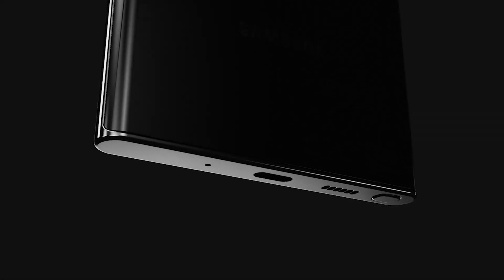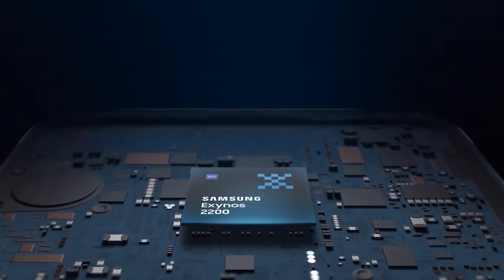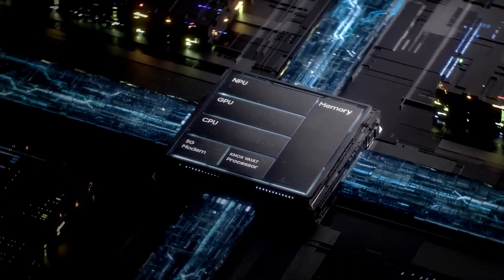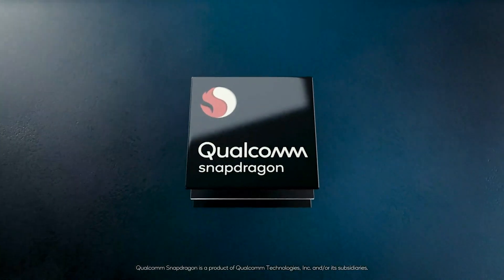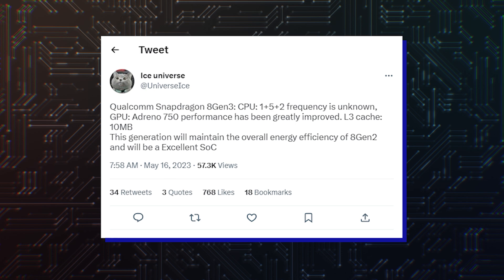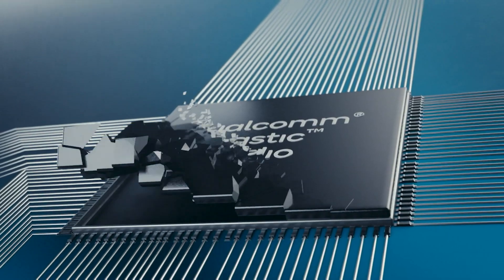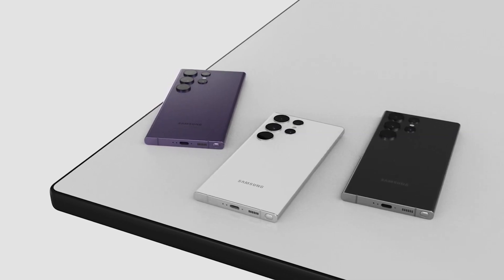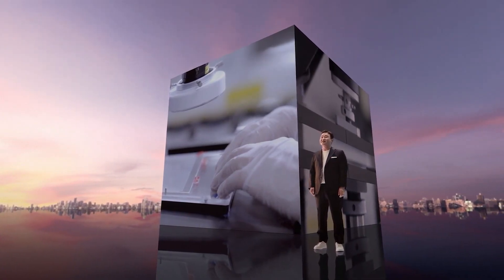Snapdragon 8 Gen 3 - Better Performance, Better Efficiency!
Galaxy S24 Snapdragon chip to boast better performance without sacrificing efficiency! Regardless of whether the upcoming Galaxy S24 flagship phones will once again use a mix of Snapdragon and Exynos chipsets, the silicons will be brand-new and should outperform the solution employed by the Galaxy S23, i.e., the Snapdragon 8 Gen 2 “for Galaxy.” And the closer we get to 2024, the more bits of information about these future chips emerge.